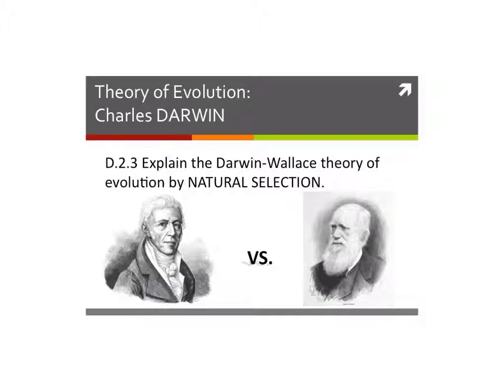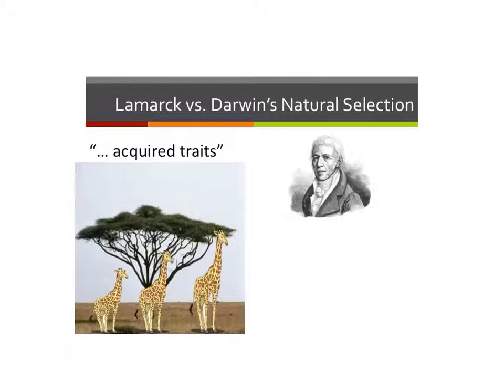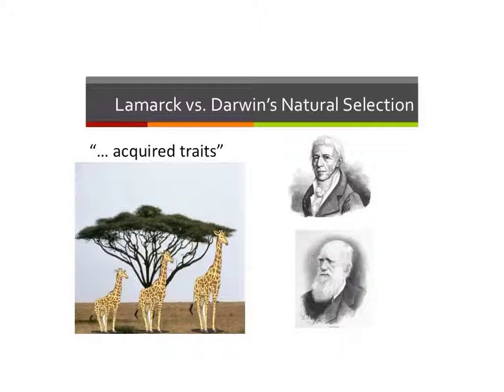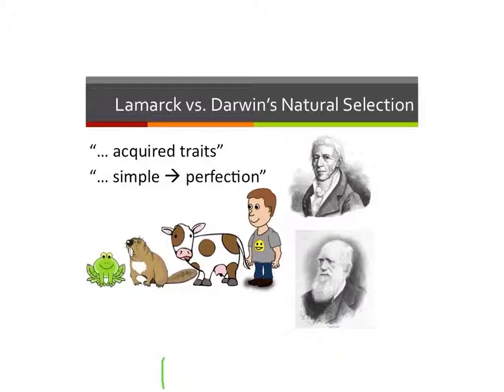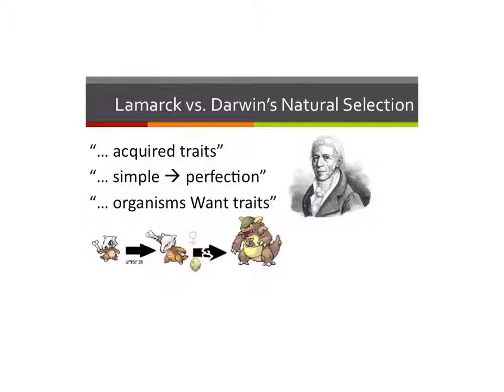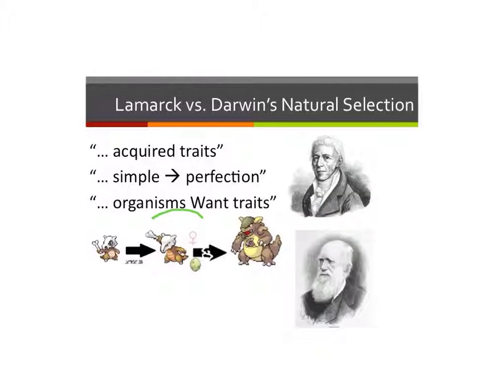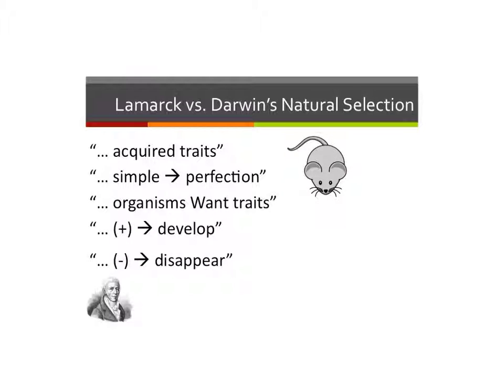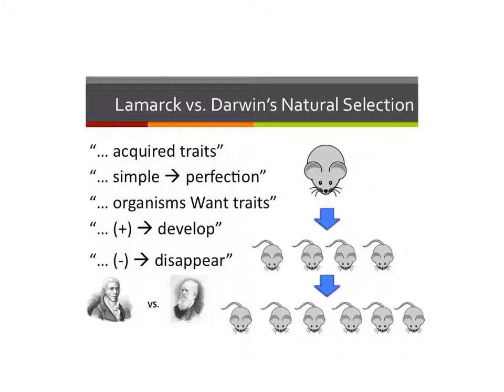Evolution Theory L2 Darwin